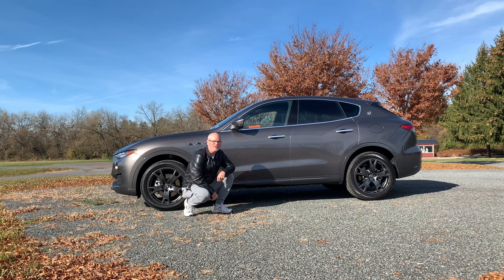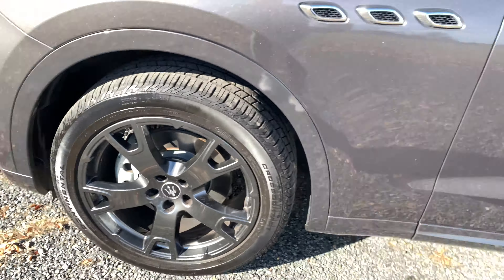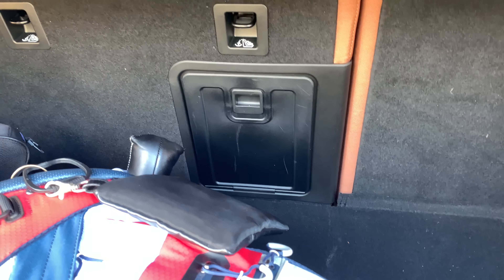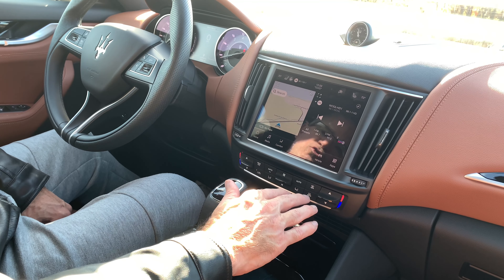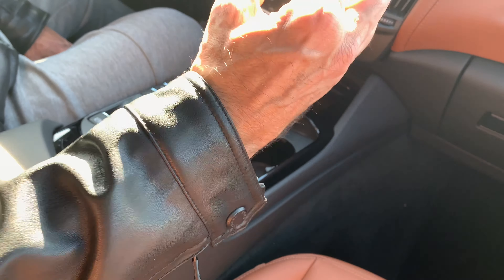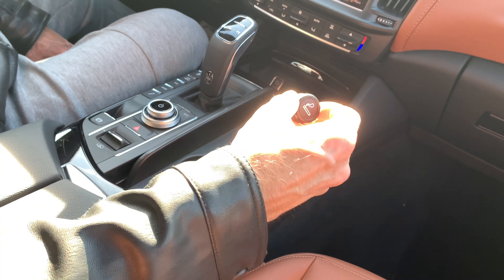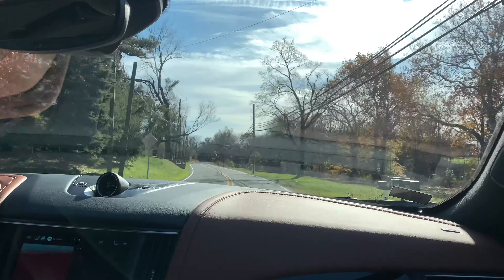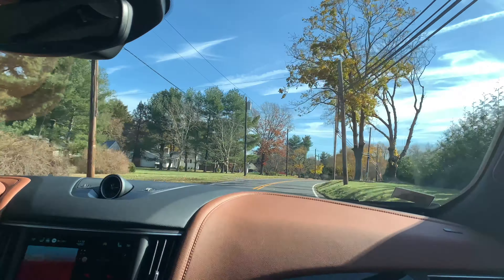2021 Maserati Levante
Leased a 2021 Levante for three years. Was it worth the price? That is up to you. Base model Q4.